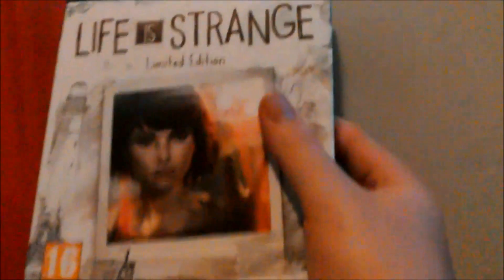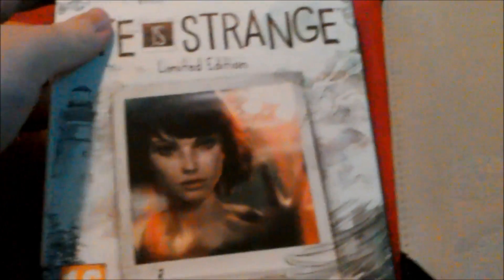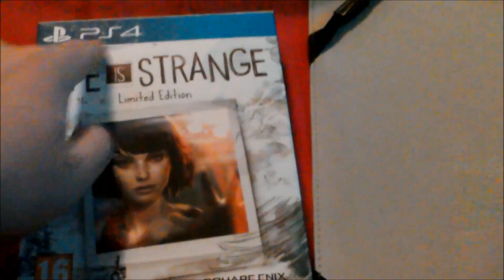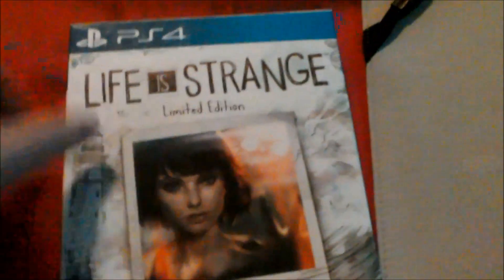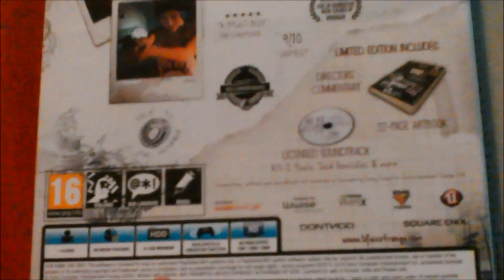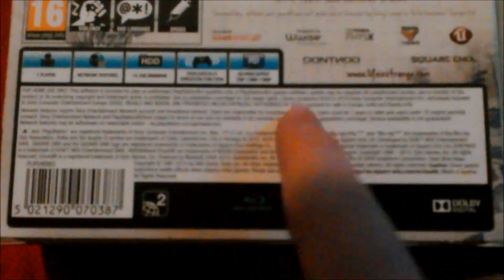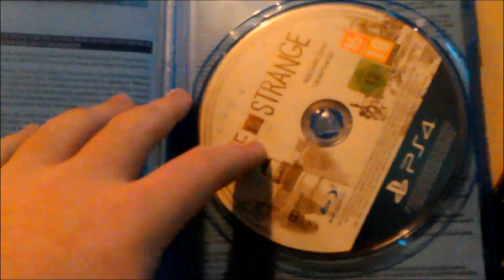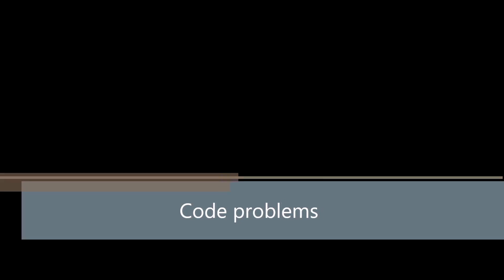Life Is Strange Limted Edition PS4 Unboxing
Today We Unbox The Life Is Strange Limited Edition
Mobile Links

Mobile Information/FAQ

Q1 : How Do I Stream on the PC Platform ?
A1 : I Use Open Broadcast Software [OBS] To Stream On PC [Or The In Game Origin And Minecraft Streaming].

Q2 : How do i Record On The PC Platform ?

A2: I Use Bandicam To Record On PC

Q3: How Do i Record And Stream On Consoles ?

A3 : I Use a Avermedia GL310 LGP Lite For Recording And Streaming On Consoles [For PS4 i Also Use The Share Button For Streaming And for Xbox one i use the twitch app as well]

Q4 : How do i Edit and render and what editors do i use ?

A4 : I Use Movie Maker To Edit And Render As my primary editor however for much more complex tasks i now use Blackmagic Resolve DaVinci Resolve 12 [The free version] this is for tasks that need a resolution over 1080p and more complex videos yet to be uploaded.

Q5 : What Is your PC Specs

A5: Well Here they Are
My Monitor is A 32 Inch 1080p Full HD TV
I Have a Corsair Obsidian  750D Case
My Operating System is Windows 10 Home 64 Bit
I Have an Asus M5A99FX PRO R2.0 motherboard
I Have An AMD FX 8 Core 8350 CPU
Which is cooled by a Corsair GTX H100i Watercooler
I Have An MSI Twinfrozer Gaming Edition OC 4GB Nvidia GTX 770
I Have 16GB of DDR3 ram which is at 800 MHZ per Stick [A total Of 1600 MHZ
I have a Corsair RM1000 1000 W PSU
 A Disc Drive as well
A 240gb Kingston SSD
A 500gb WD HDD
And a 1TB [1000gb] WD Black HDD